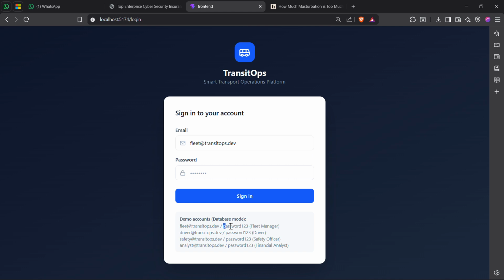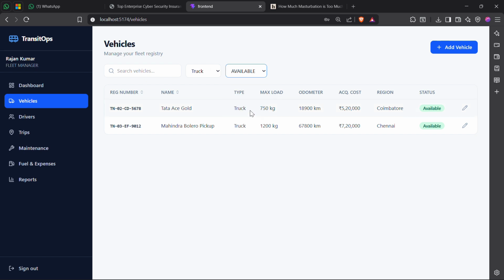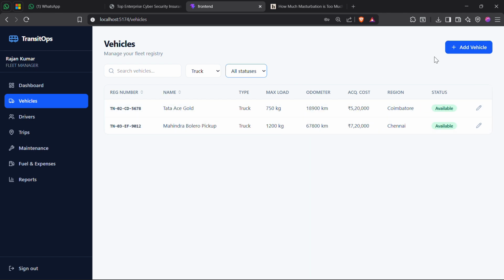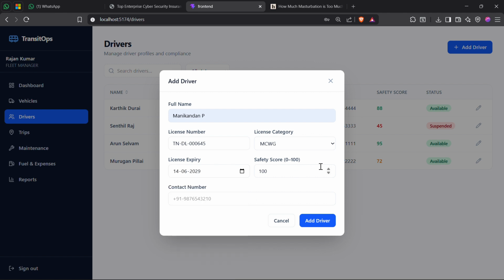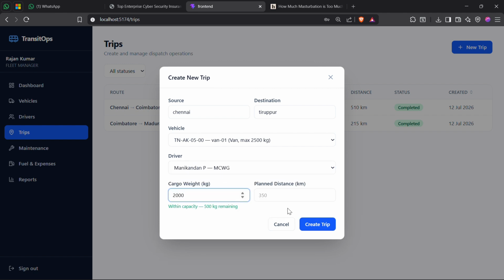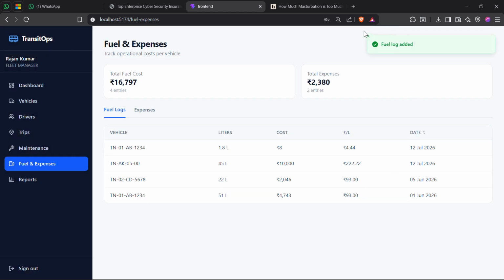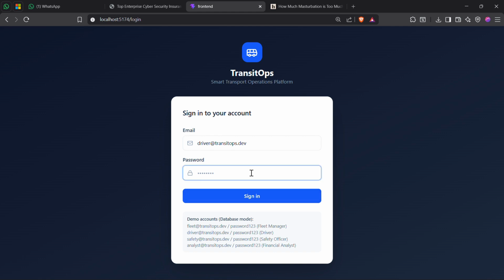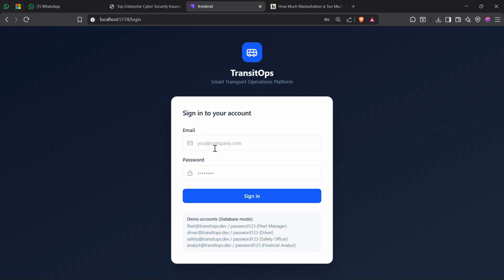12 July 2026